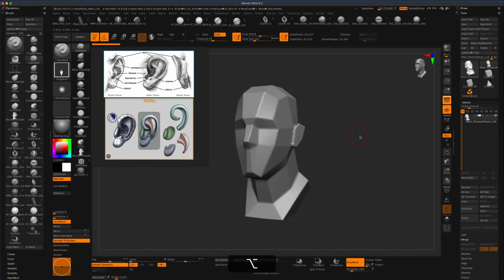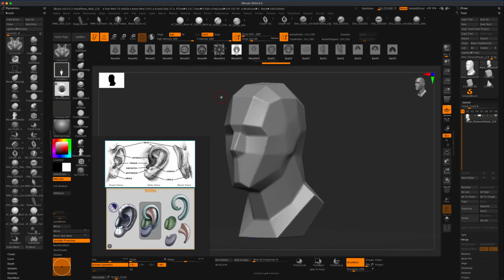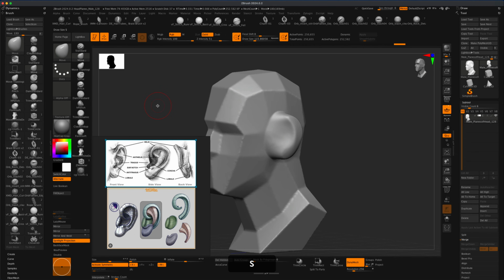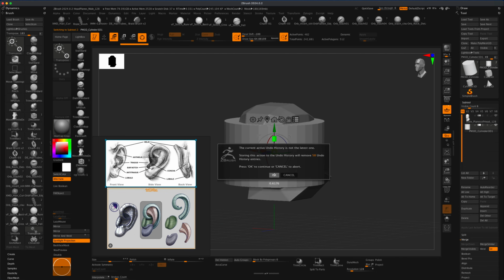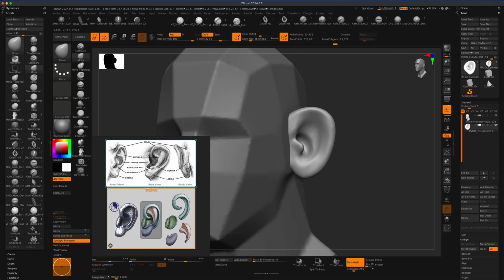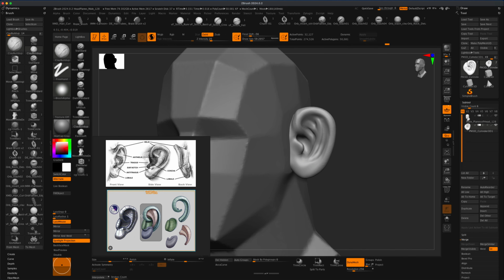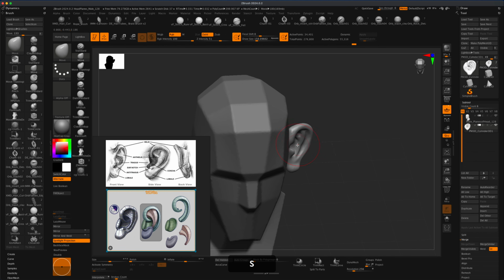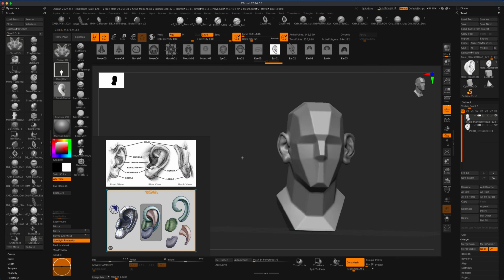How to Sculpt an Ear in zBrush (Beginner Friendly Tutorial)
In this video we will take a look at a few different options to create an ear. We can insert ears using the preExisting IMM brushes, we can pull geo out by masking parts of our mesh or we can insert brand new shapes and sculpt it separately before merging everything together. We also break down the basic anatomy pieces in order to simplify the creation process.